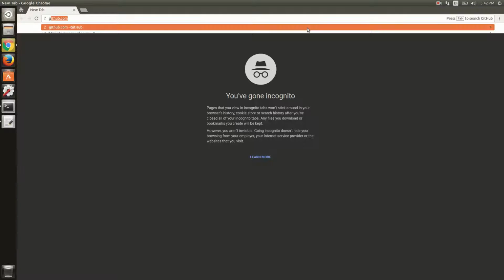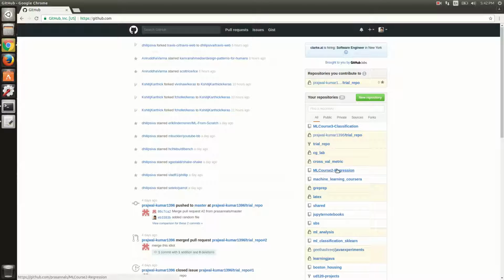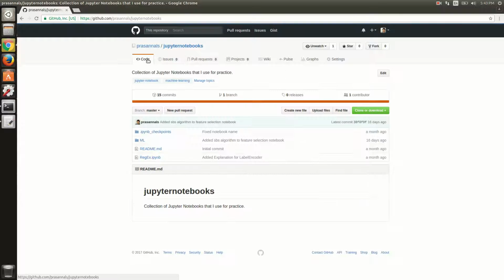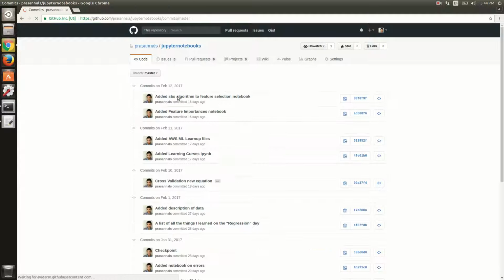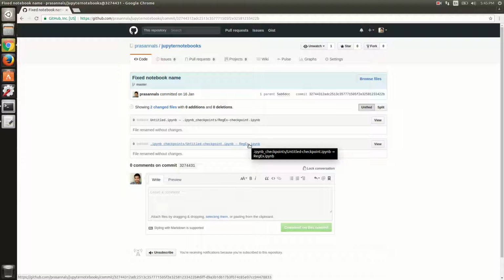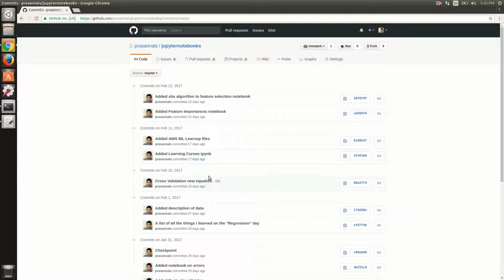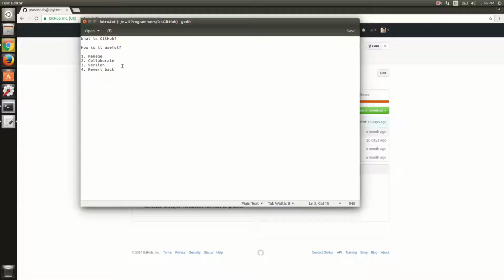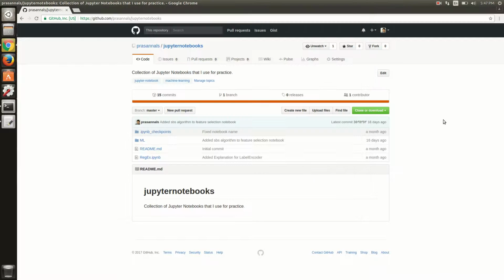GitHub Intro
A brief intro into GitHub.